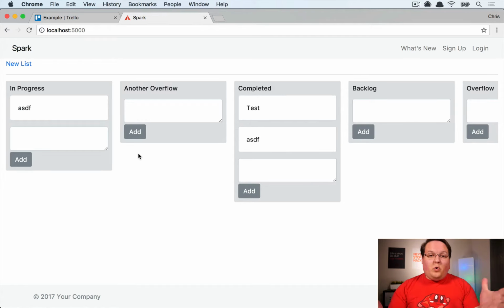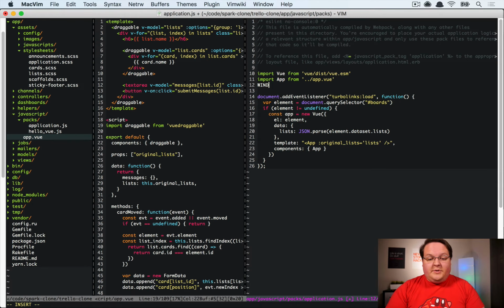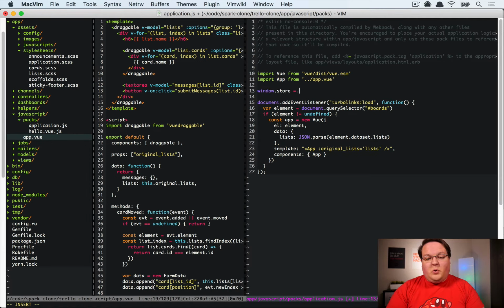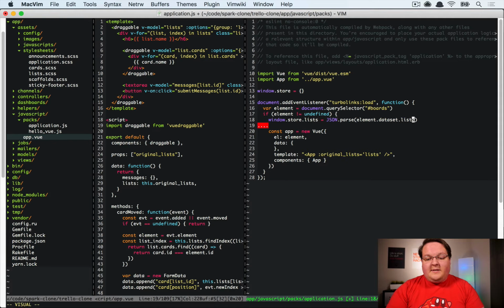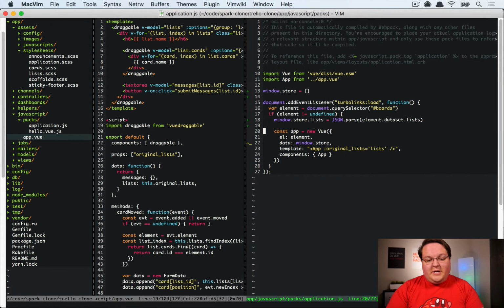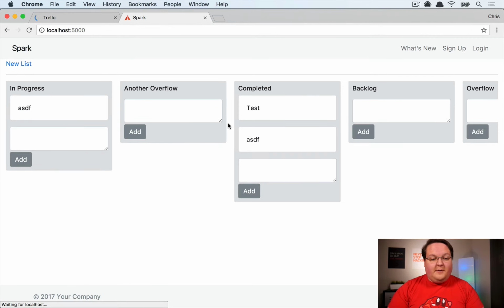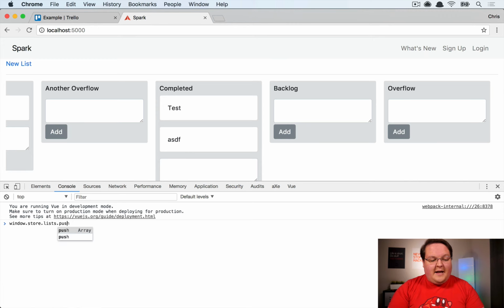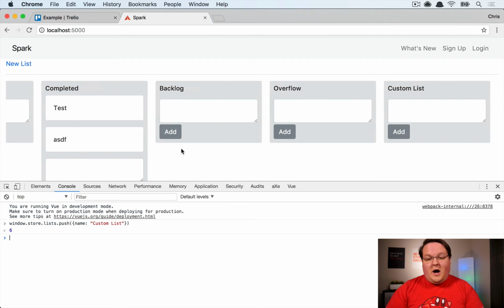Vue.js Trello Clone in Rails - Part 6 | Preview